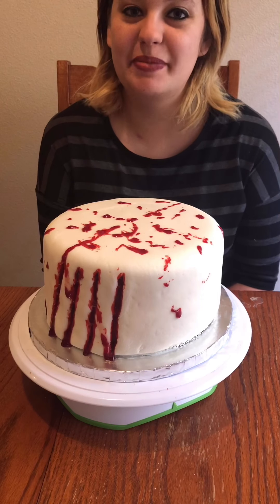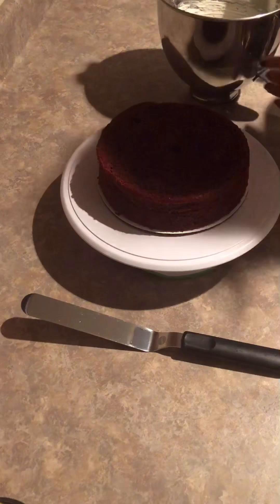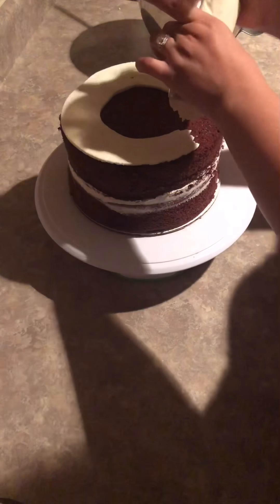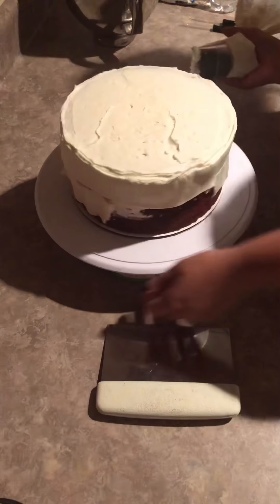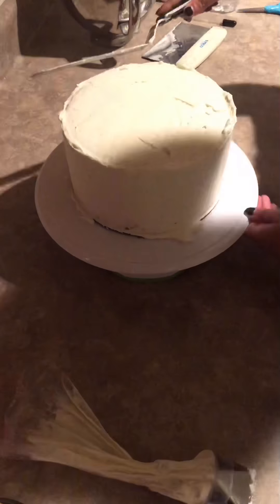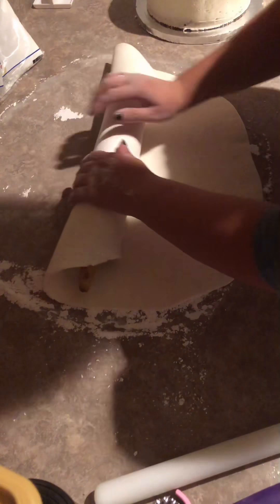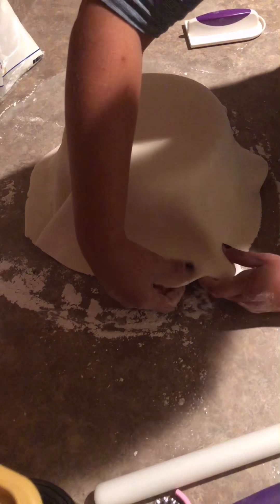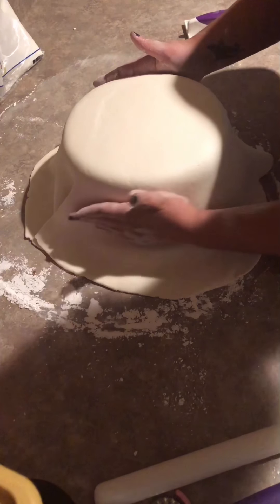Bloody Werewolf Claw Mark Cake Tutorial/ Halloween Freddy Krueger Cake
For my first Halloween cake of the season, I created a bloody claw cake! I had so much fun putting it together! I apologize for talking like I couldn’t think straight, I had been fighting a headache when I recorded! I hope you enjoy and please leave comments about what you think!!!

*I used a new editing program, so there are some tools I’m still getting used to! I apologize in advance for any quirks in editing! ~Emily

“Darkness”

“This House”